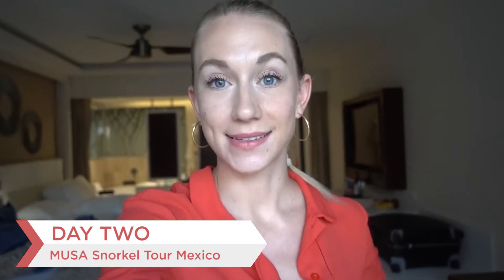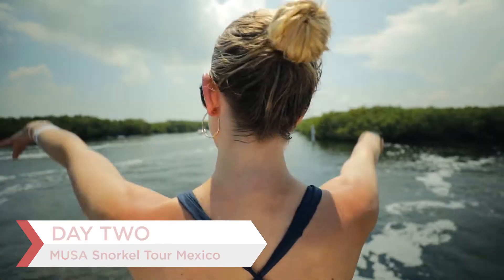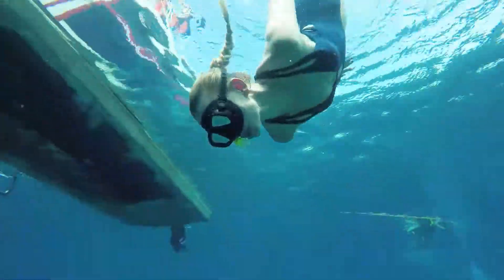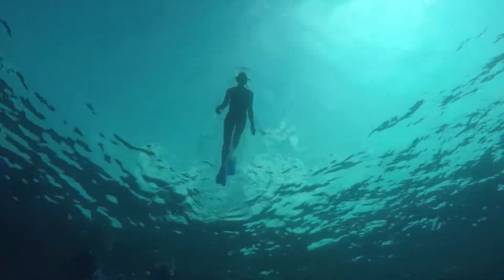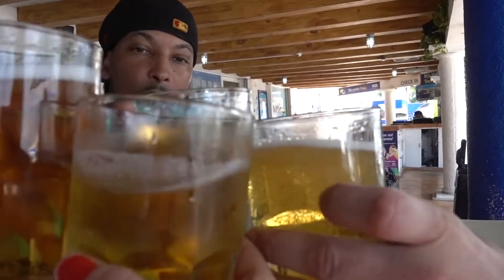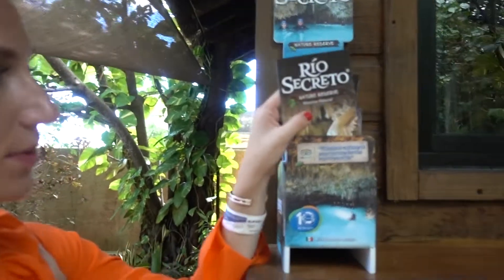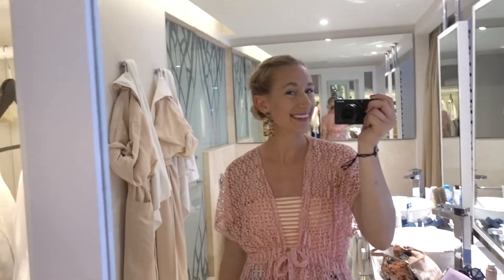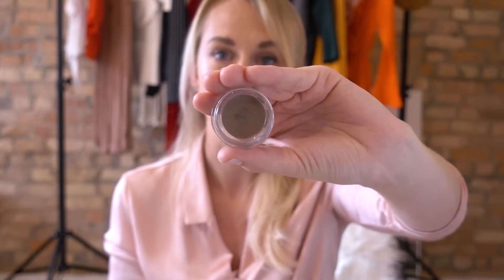MUSA Riviera Maya | Snorkeling in Mexico Vlog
Our Mexico experience really got going once Day 2 of filming hit. Though we did hit a roadblock at our second location we had a blast at MUSA Riviera Maya. The weather and the water was beautiful so in other words we dove right into this Sunwing experience.

Come along as we visit 500 permanent life-sized and monumental sculptures and is one of the largest and most ambitious underwater artificial art attractions in the world.

The Museum aims to demonstrate the interaction between art and environmental science and form part of a complex reef structure for marine life to colonize and inhabit whilst increasing biomass on a grand scale. All of the sculptures are fixed to the seabed and made from specialized materials used to promote coral life. The total installations occupy an area of over 420sq meters of barren substrate and weighing in at over 200 tons.

If you love adventure this is a must do excursion next time you are in Mexico!

Let me know if you'd be up for it in the comments below! And don't worry the caves are coming!

A
xx

For Sunwing Segments Embedded in Vlog
Field Producer: Mark Domsic
Director of Photography: Darek Zdzienicki
Editor/Post Production: Peter Turek

FOLLOW ALONG!